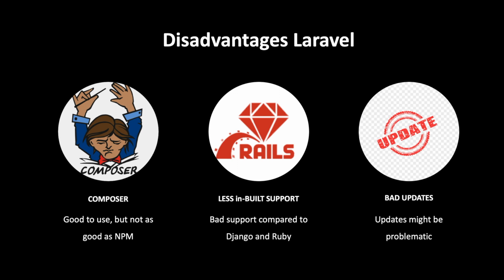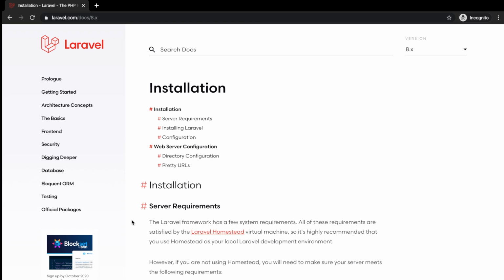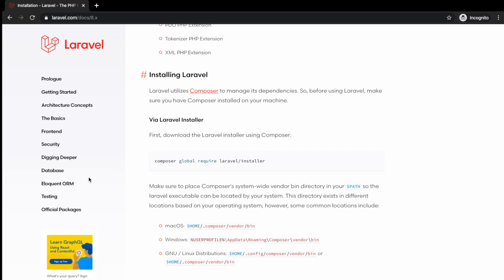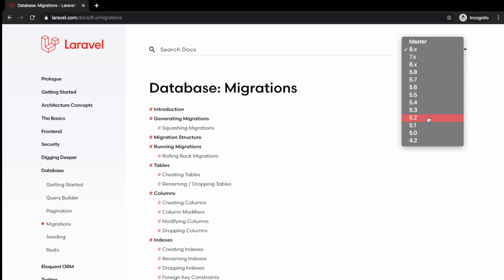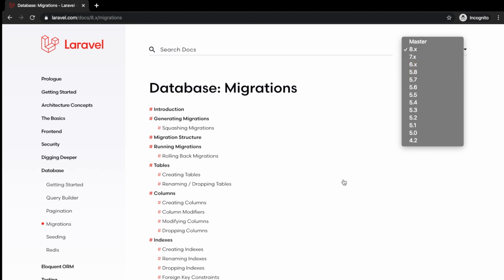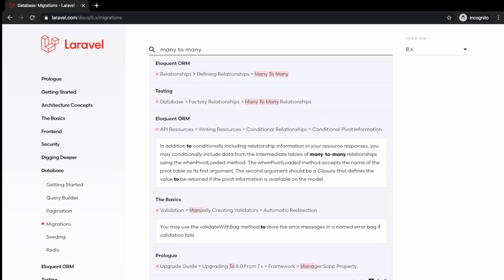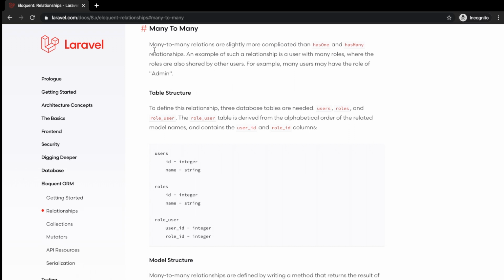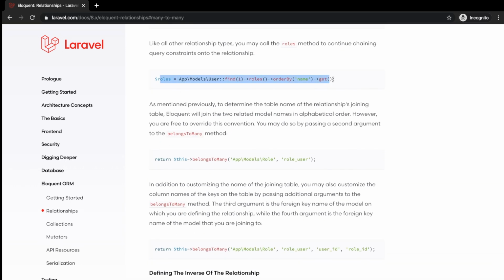Introduction to Laravel | Learn Laravel From Scratch | Laravel For Beginners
This video will introduce you to one of the most powerful PHP frameworks which is Laravel – Learn one of the most popular PHP frameworks for its advanced features, templating engine, fast commands and security.